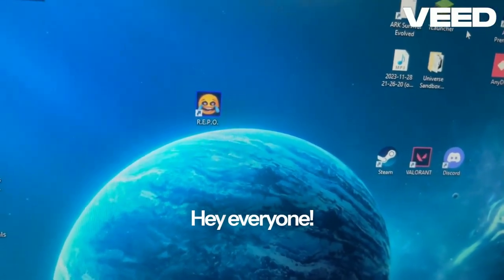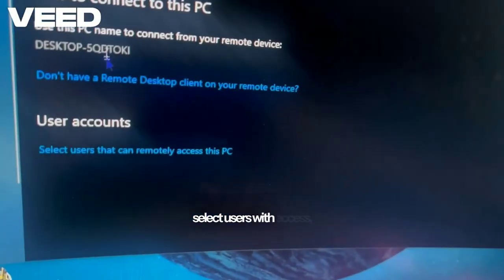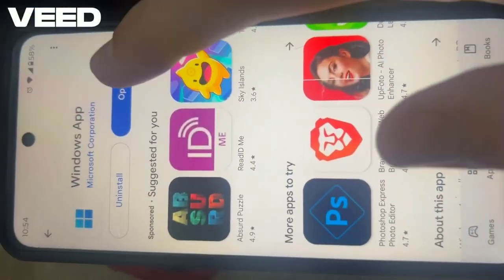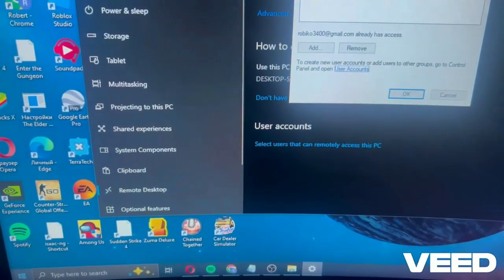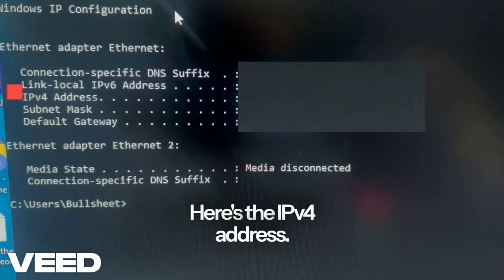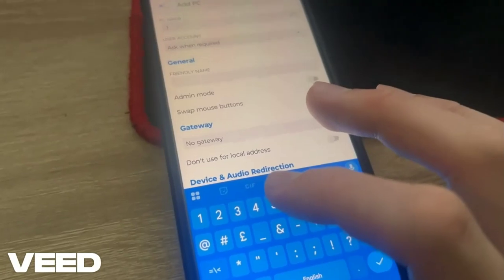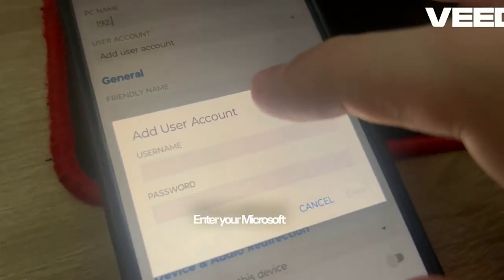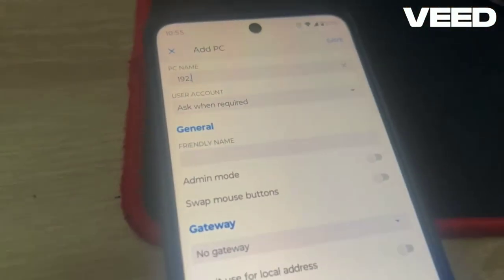How to Use Microsoft Remote Desktop RDP on Android? Step-by-Step Setup Guide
In this video, you will learn how to use Microsoft Remote Desktop (RDP) on your Android device. We cover the installation, setup, and configuration process to connect to your Windows PC remotely with ease. Follow along for tips to optimize your remote desktop experience and troubleshoot common issues.